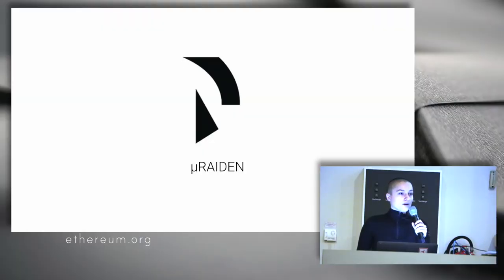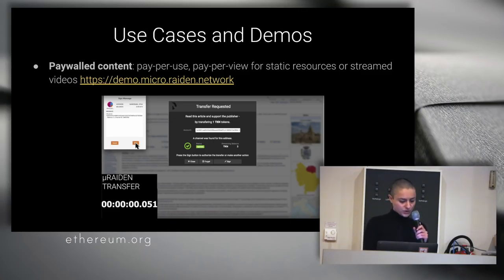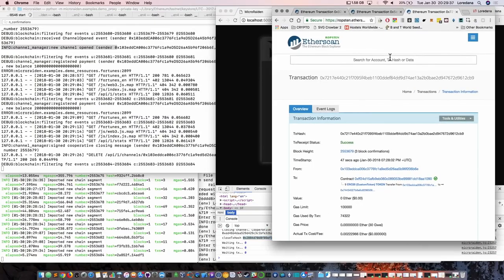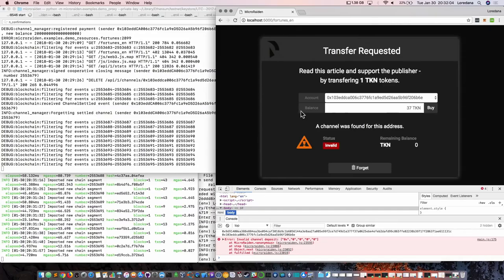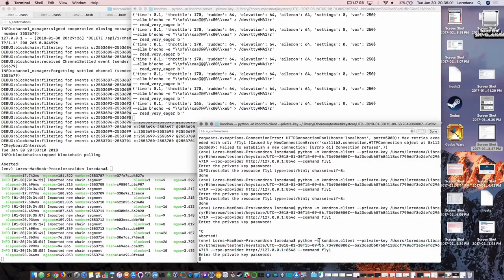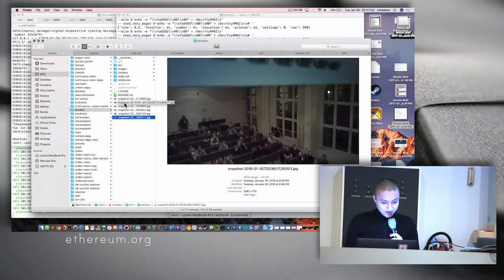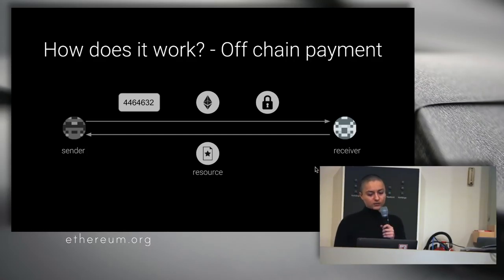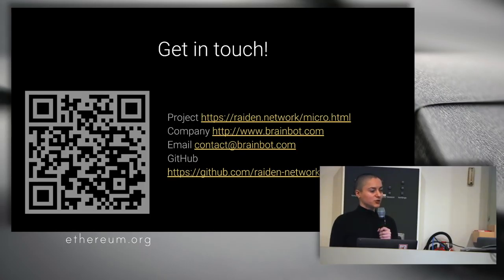µRaiden: Unidirectional Off-Chain Payment Framework - Loredana Cirstea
The µRaiden network allows unidirectional off-chain (and thus cheap and fast) transactions. Demo included.